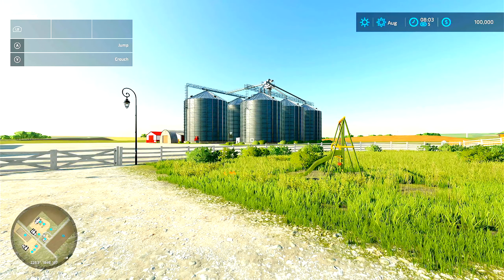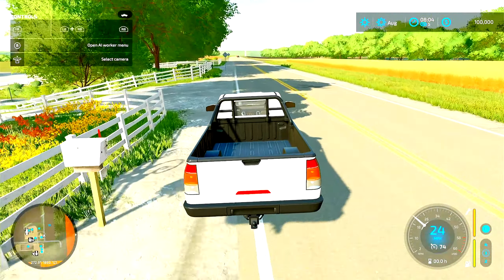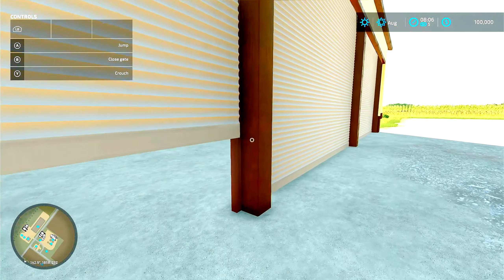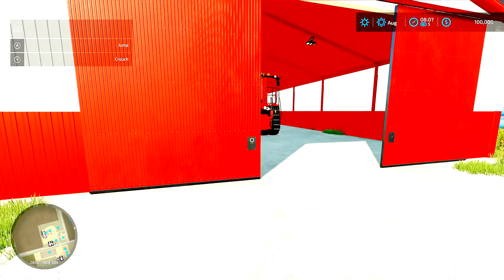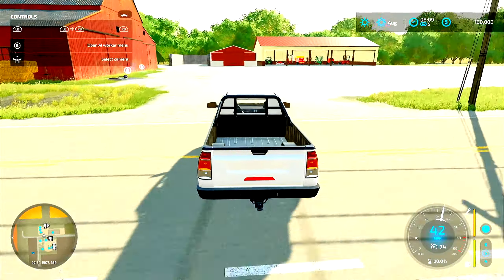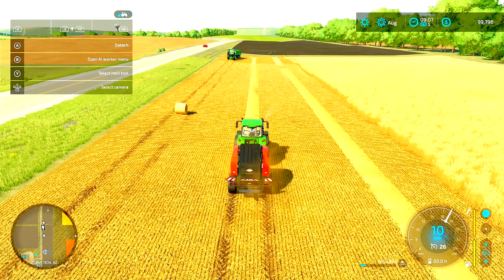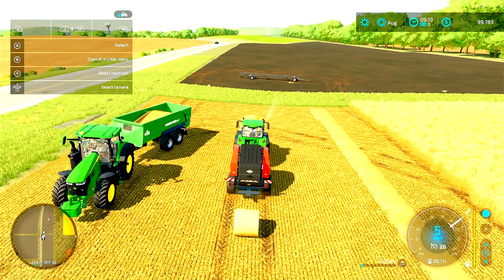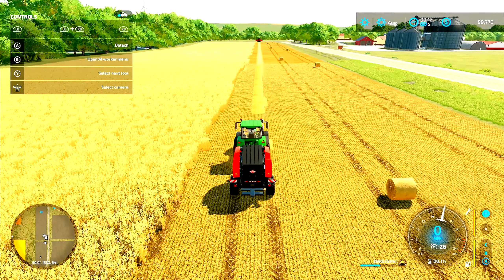Iowa Plain's Episode 1 - Farming Simulator 22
Do you like farming? If so please Drop a like on the video! This is pisode one of this new series I hope you all enjoy